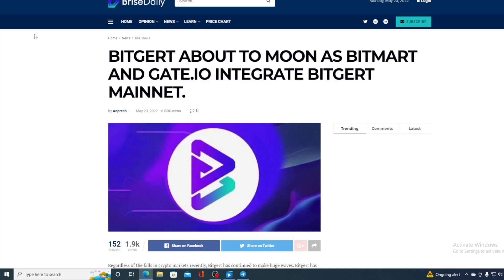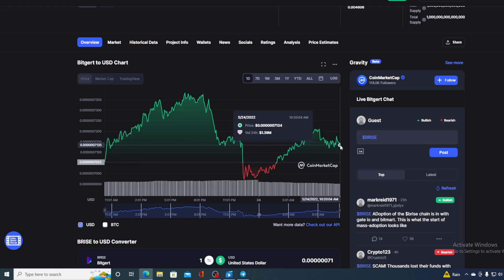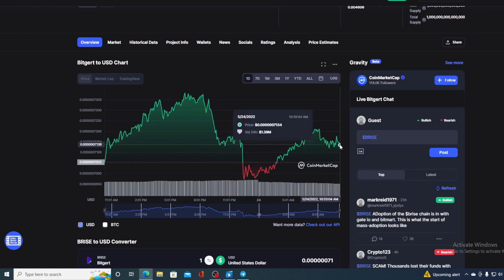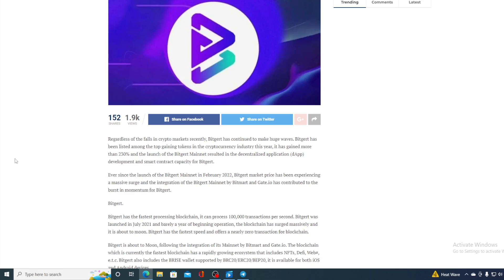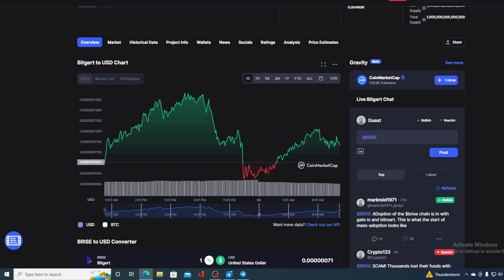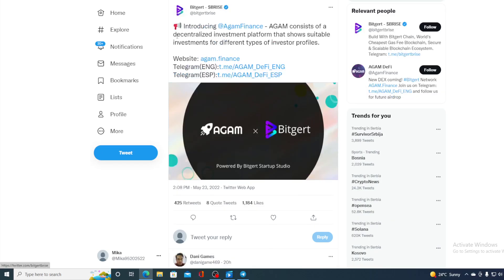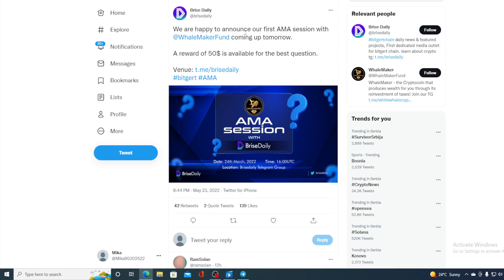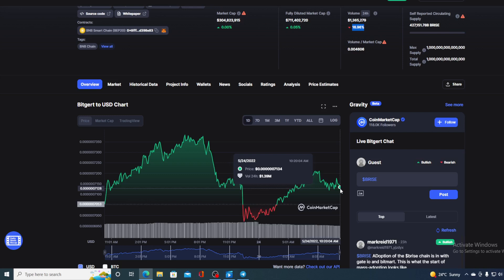BITGERT BRISE BIG UPDATE: NEW HIDDEN DETAILS REVEALED! (PRICE PREDICTION UPDATE TODAY 2022)